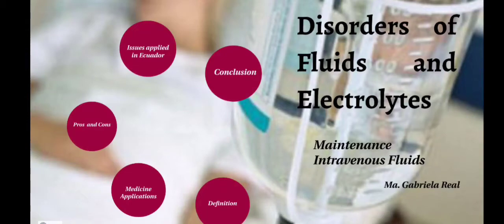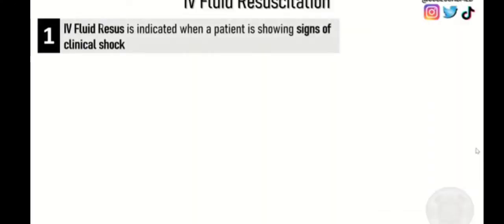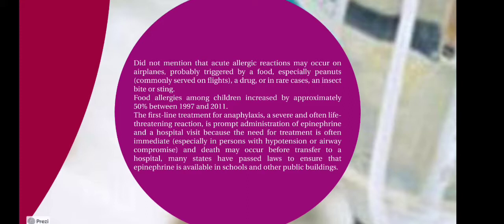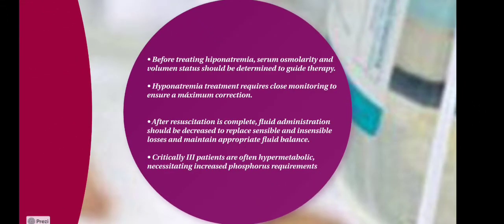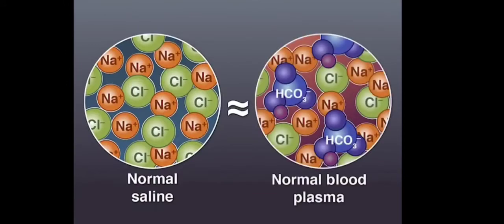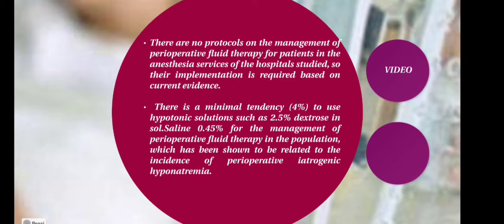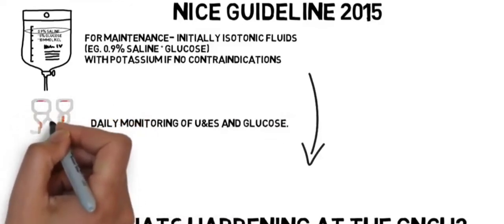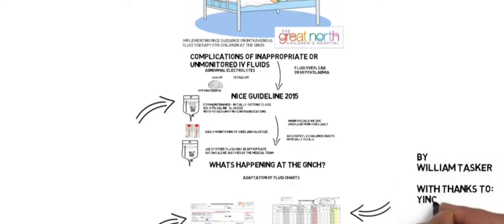Disorders of fluids and electrolytes: Maintenance intravenous fluids in acutely Ill Patients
Student: Ma. Gabriela Real
Teacher: Dr. Jhon Moscoso